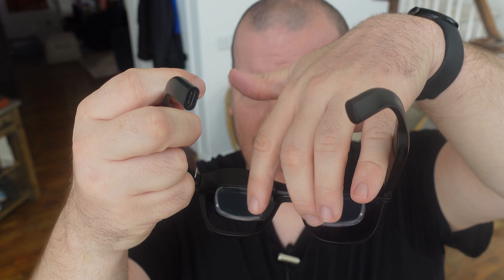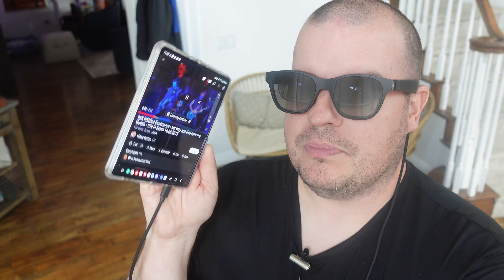Nreal Air AR Glasses Review: Clunky Software but WICKED COOL